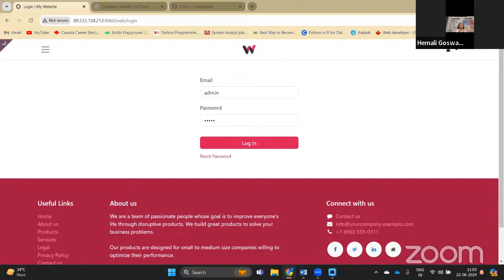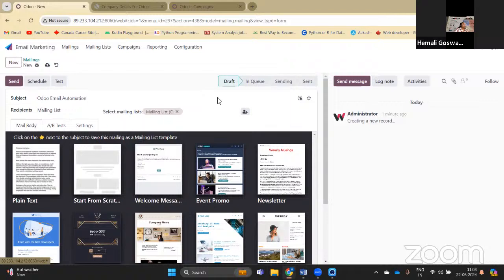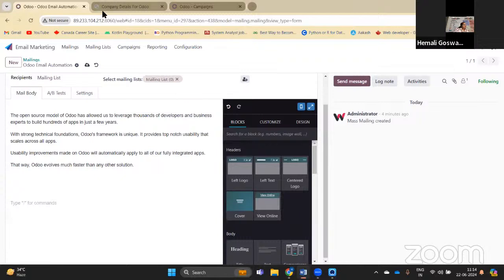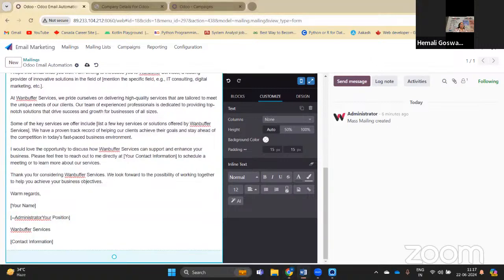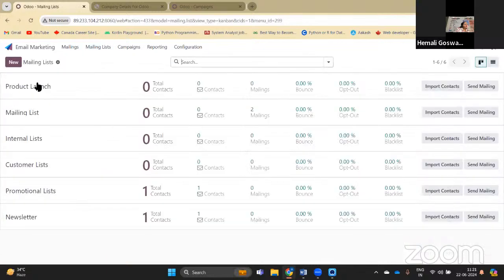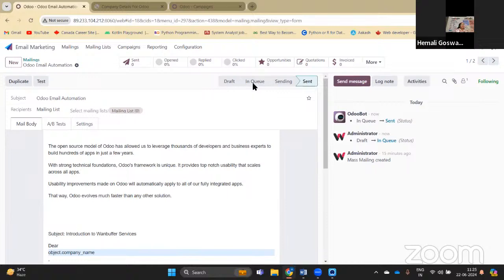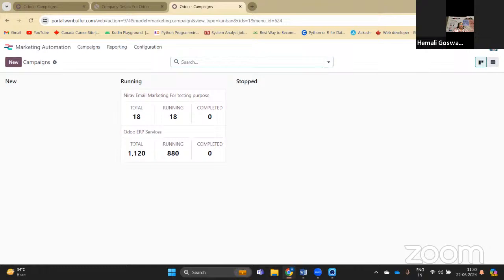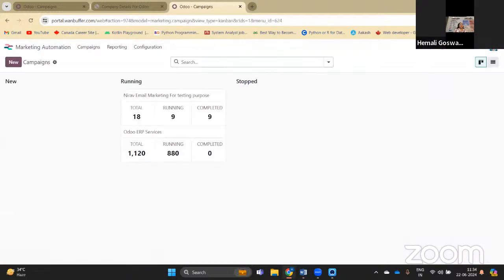Odoo Email Marketing Automation | Hemali Goswami | Wan Buffer Services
Welcome to our exclusive webinar on “Odoo Email Marketing Automation” hosted by Wan Buffer Services. This event is designed to help you unlock the full potential of your business operations by leveraging Odoo’s powerful automation tools. Join us as we dive into the innovative features of Odoo that can streamline your marketing and sales processes, boost efficiency, and drive growth.

In this webinar, you will learn:
How to set up and optimise Odoo Email Marketing.
Effective strategies for automating your marketing campaigns.
Tips to enhance your sales processes and customer engagement.
Insights into the latest Odoo updates and features.
Don't miss this opportunity to take your business to the next level with Odoo.

We are excited to announce that we are participating in Odoo Community Day and TechExpo Gujarat 2024.